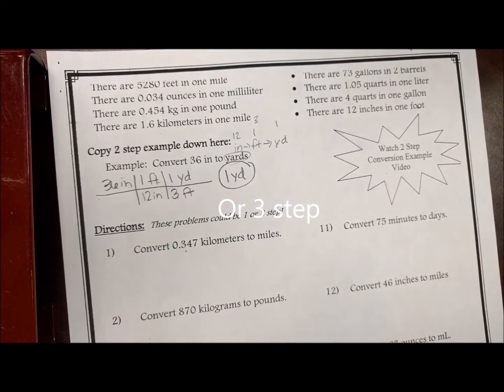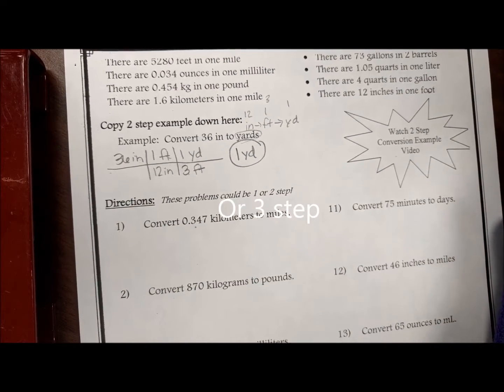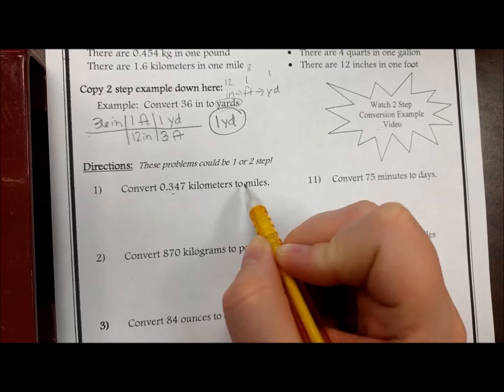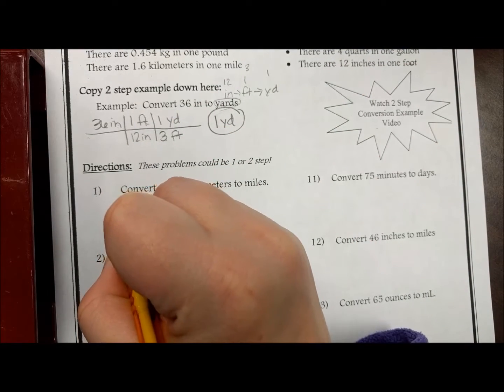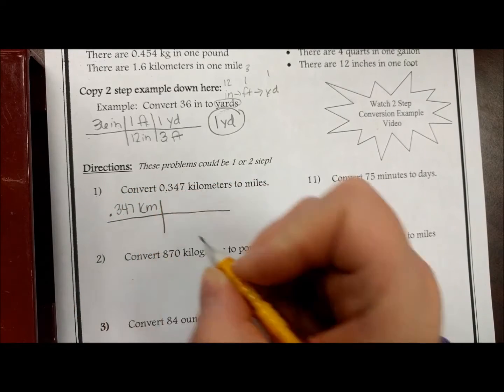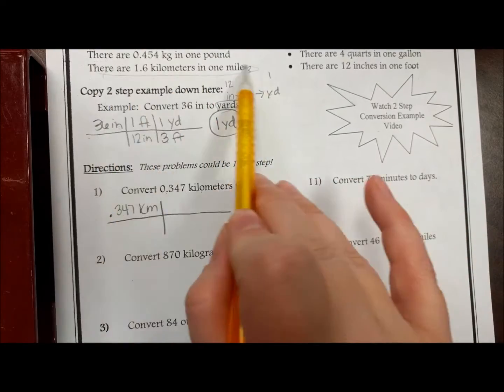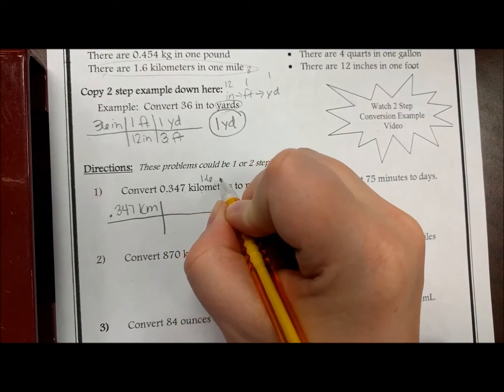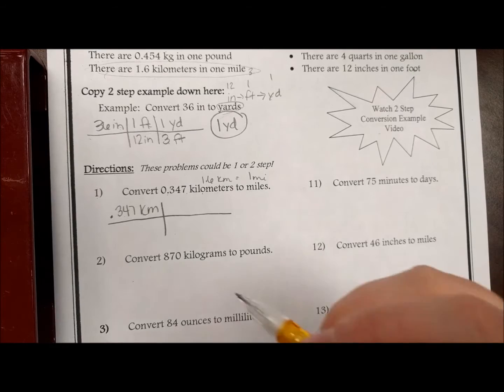English to Metric 2 step